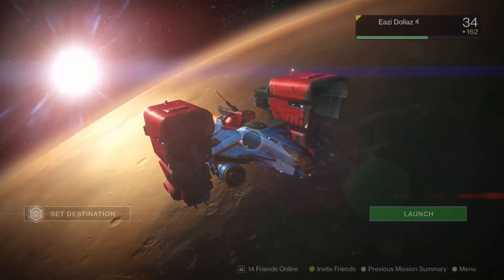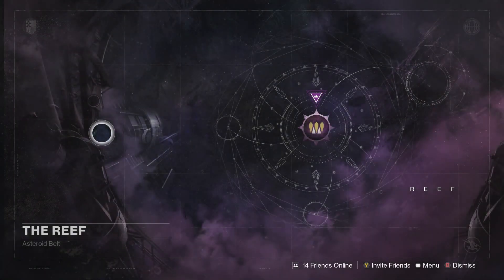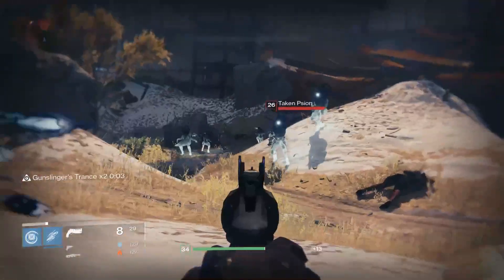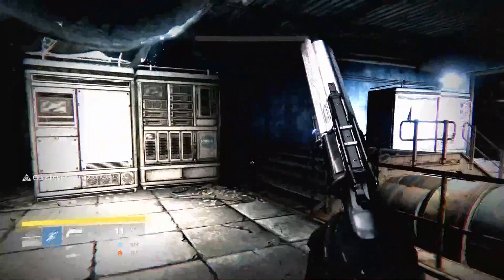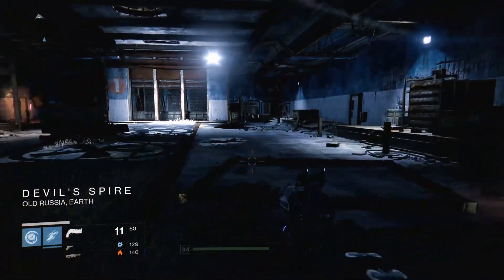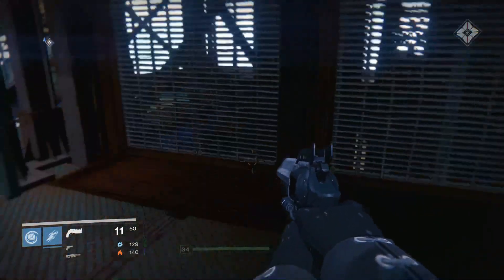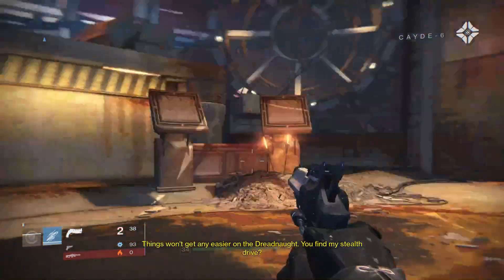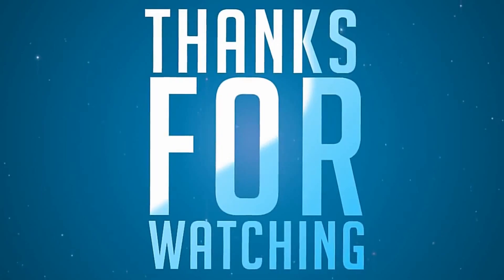Destiny The Taken King Walkthrough Gameplay Part 2 - Cayde's Stash (X1)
Destiny The Taken King Gameplay Walkthrough Part 2 includes a Review and Campaign Mission 2: Cayde's Stash for PS4, Xbox One, PS3, Xbox 360 and PC. This Destiny Taken King Gameplay Walkthrough will include a Review, All DLC Story Missions, All Sub Classes, Sunbreaker, Stormcaller, Nightstalker, Exotic Weapons, Exotic Armor, King's Fall Raid and the Ending of the Destiny Taken King Campaign.

The third expansion, The Taken King, was released on September 15, 2015, marking the end of "Year One" of Destiny. Two new retail versions of Destiny, the "Legendary Edition" and "Collector's Edition", will be released alongside The Taken King: both will include a copy of the game, all "Year One" DLC, and The Taken King. The Collector's Edition is exclusive to GameStop, and includes a SteelBook case, digital content (three armor shaders and an exotic class item and emote for each class), and "Cayde-6's Intel Cache"—a collection of artwork, other items, and a Strange Coin replica. A Digital Collector's Edition is also available, which includes Destiny, all "Year One" DLC, The Taken King, and the digital content. Customers who purchase this version can immediately begin playing Destiny and all of its "Year One" DLC. Owners of the existing game, the previous two expansions, and have a character of at least level 30 will receive additional commemorative items, and have the option to receive the digital content of the Collector's Edition for an additional price. Bungie is also offering two pre-order bonuses for The Taken King—the "Vanguard Pack" and the "Suros Arsenal Pack"— which are early access to the new Vanguard weapons and the new Suros family of weapons.

The expansion will focus on Oryx, father of Crota, as he leads a new race of enemy, the Taken, to avenge his son's death. Players will have access to a new PvE area, the Dreadnaught, Oryx's massive ship (with its own Patrol mode), as well as playable missions on Mars' moon Phobos (previously only available in PvP), and the raid, "King's Fall", that will "put players to the ultimate test". A new activity called Court of Oryx will be added and accessed during the Dreadnaught's Patrol mode. During Patrol, players will collect items called runes that can be used to activate a new type of public event with random bosses and three levels of difficulty. A new heavy weapon will be introduced, a sword, which will have new mechanics from the swords that can be used during certain missions involving the Hive. Three new strikes will be added and three Year One strikes will be revised that will include the Taken race in addition to the other enemies. Seven new Crucible maps will be added, in addition to two new PvP modes, "Rift" and "Mayhem". New sub-classes will be added for all three classes; the Hunter's new Void-based class "Nightstalker" includes a bow-like super known as the "Shadowshot" that tethers enemies together, limiting movement and preventing enemies from using abilities for a short time. The Titan's "Sunbreaker" class features a solar-based super, the "Hammer of Sol", creating a flaming hammer that can be thrown at enemies, or used for close-quarters combat. The Warlock's new sub-class, the arc-based "Stormcaller" includes the super "Stormtrance", which produces lightning bolts that chains between enemies.

Access to an additional mission, which will "test the speed and strategic abilities of [players] in new ways", will be available to those who redeem a code from specially-marked Red Bull energy drinks. During the month of July 2015, those who redeem codes also received an additional consumable item, "Focused Light", which boosts experience gained by 50% for 30 minutes. The mission will be a timed exclusive until January 2016. Like the previous expansions, The Taken King will have time-limited exclusives for PlayStation platforms, which will last until late-2016. These include the new strike "The Echo Chamber", a new Crucible map "Sector 618", an exotic scout rifle ("The Jade Rabbit"), and a legendary gear set for each class: Hesperos (Titan), Azoth Bend (Warlock), and Neuroghast (Hunter).